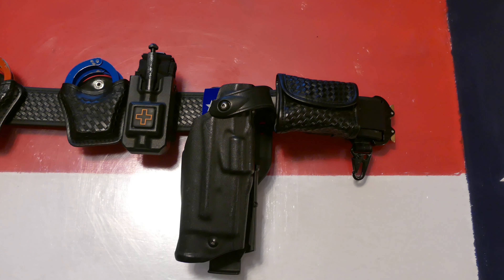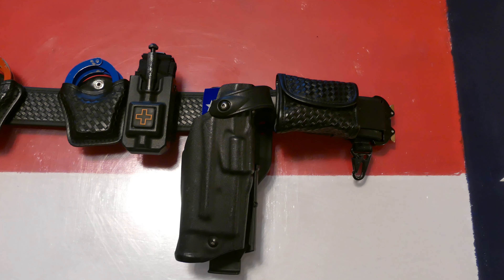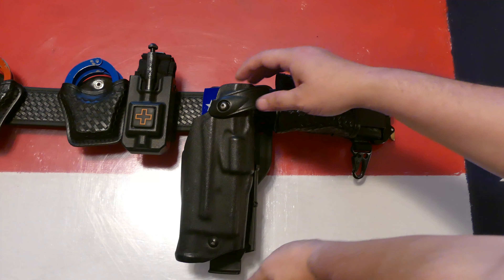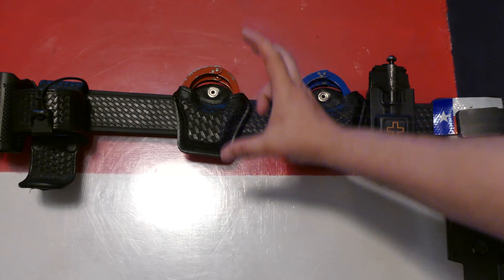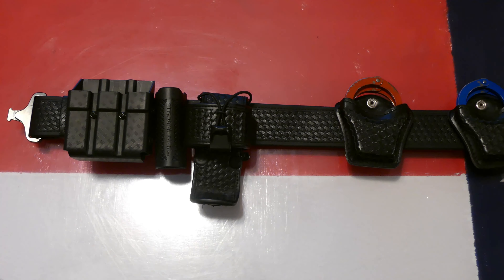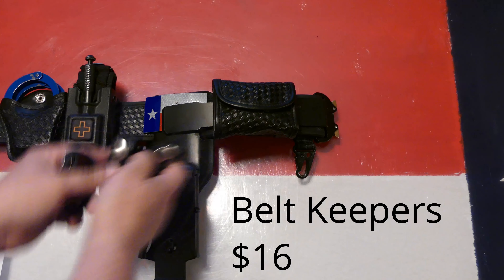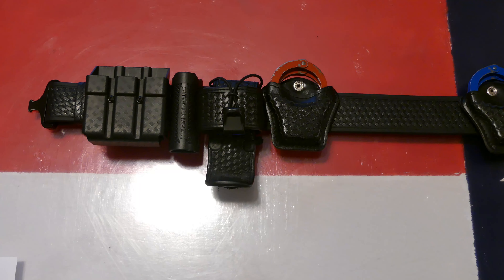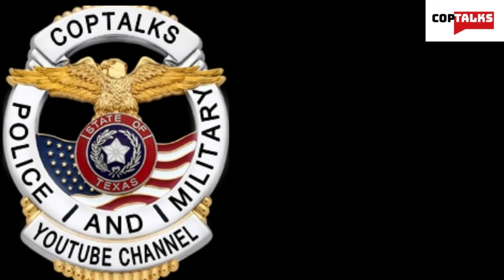Coptalks Modern Duty Belt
An updated video on my current duty belt as of December 2020. This belt features a lot of new gear and equipment that I’ve stumbled across in my time in the field and at various training events I’ve attended. Here I will talk about the holsters, pouched, keepers and more.

BIANCHI 7980 Duty Belt:

Bianchi AccuMold Elite 7928 Flat Glove Pouch:

Safariland, 6360, ALS/SLS, Level 3 Retention Duty Holster:

Surefire X300U-B:

Safariland MLS15 MOLLE Holster Locking Fork System:

Safariland QLS22 Quick Duty Receiver Plate Locking System:

Esty Breacher Bar:

Or